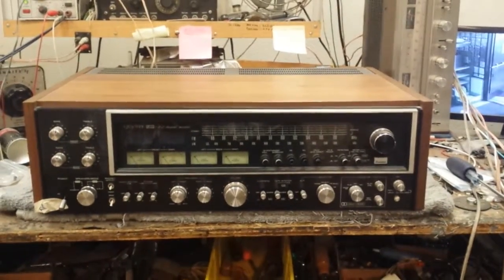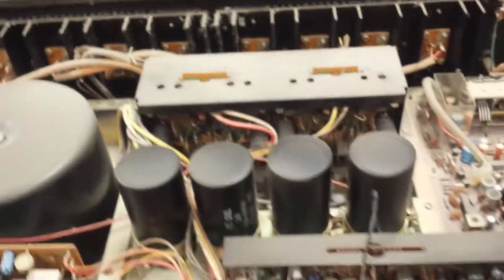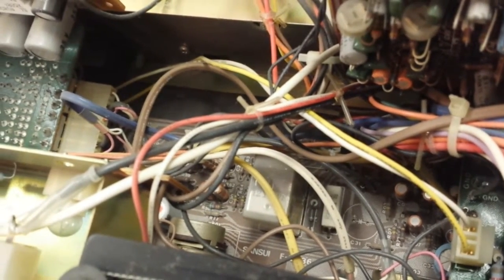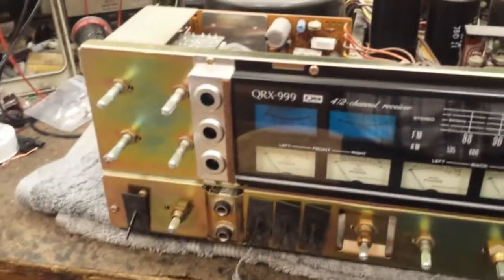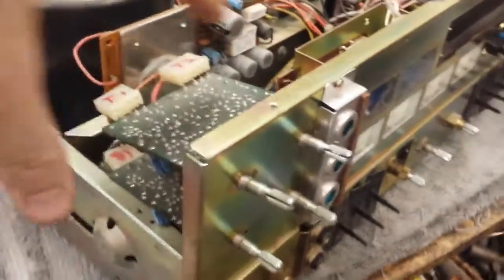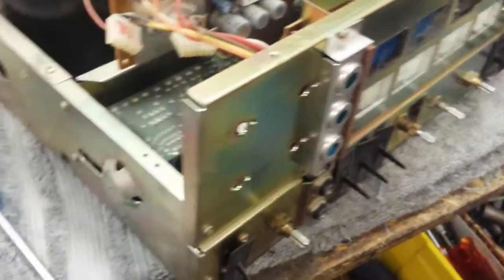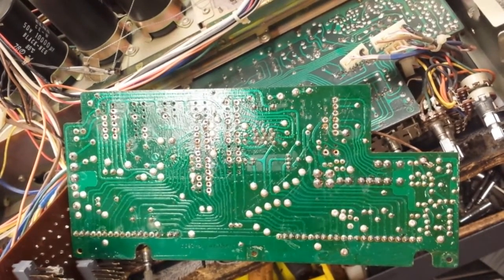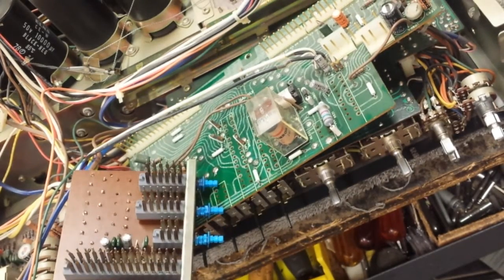Pinning the 4ch board on a Sanusi qrx-9001, 999, 8001, 888, etc.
WARNING:The heavy disassembly of this unit is not for the faint of heart or newbie. Take your time, do it right, and you'll be pleased!

This video deals with the disassembly to pin and resolder the 4 channel selector board in the qrx 8001, 9001, 888, and 999 models.

Hope it's helpful. More videos on these quads as I get them in for service